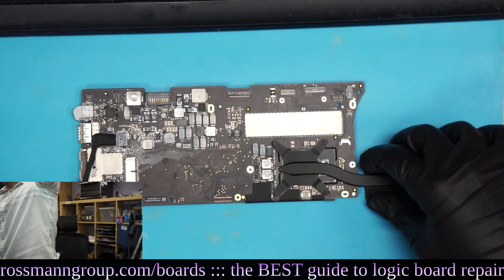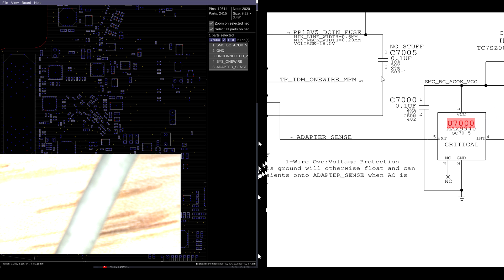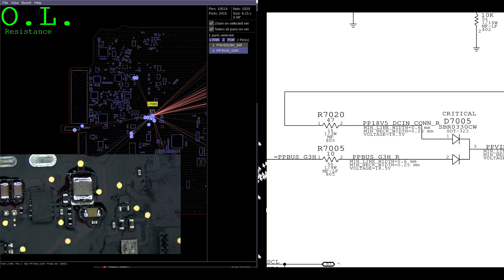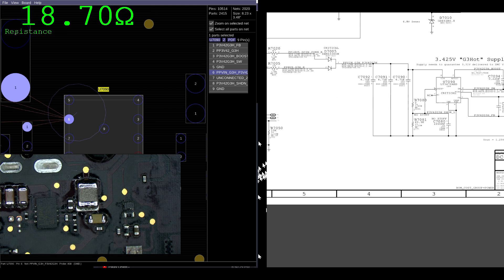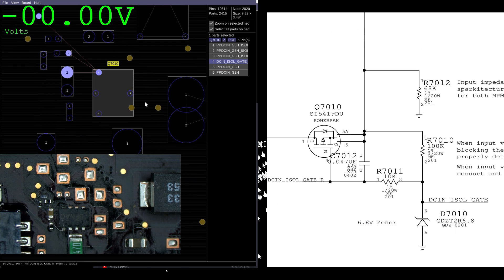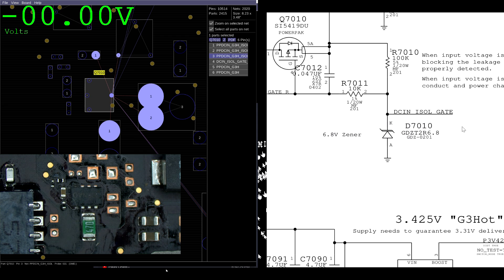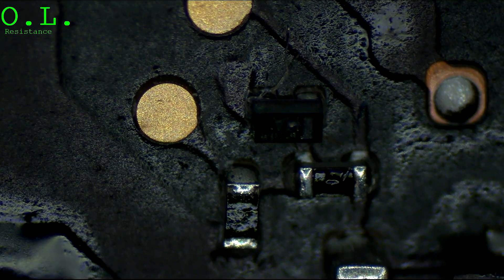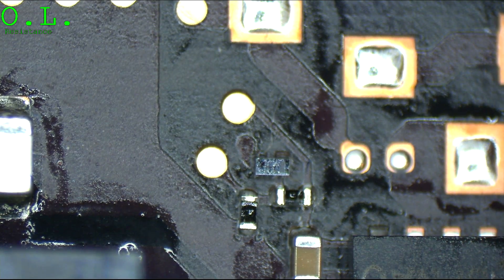How to fix a Macbook that won't turn on.